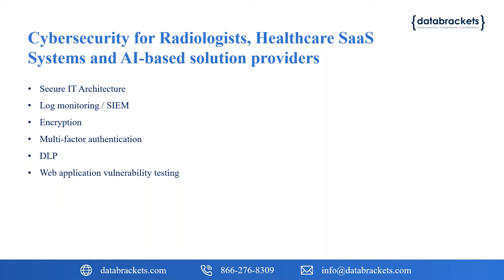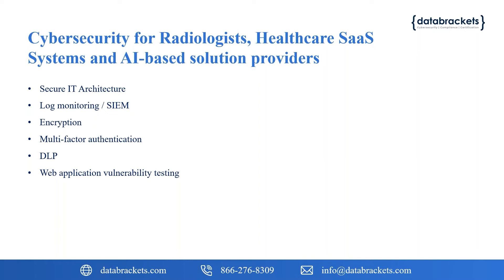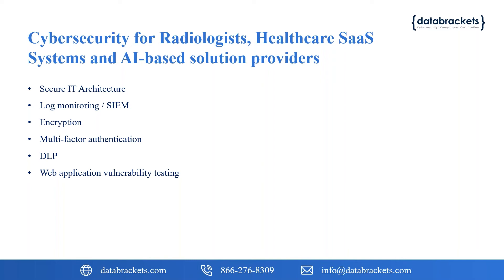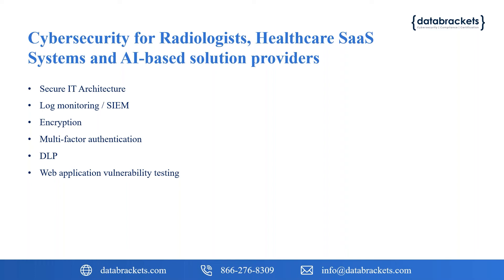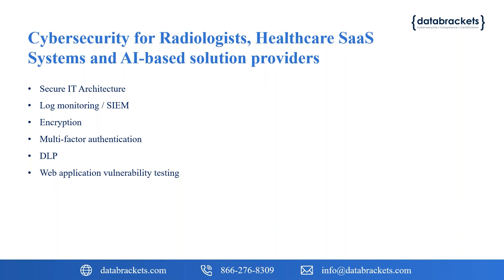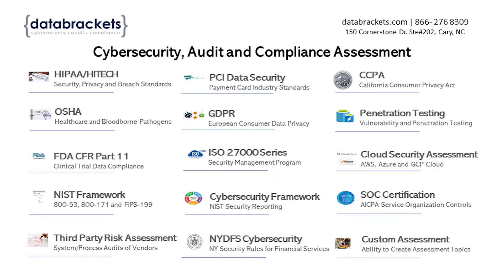What are the operational cybersecurity procedures for Radiology ?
Cybersecurity for Radiologists and Allied Businesses

Empowered with this information, businesses will be able to strengthen their security posture, adopt a ‘Patient First’ approach and prevent getting penalized for a preventable breach.